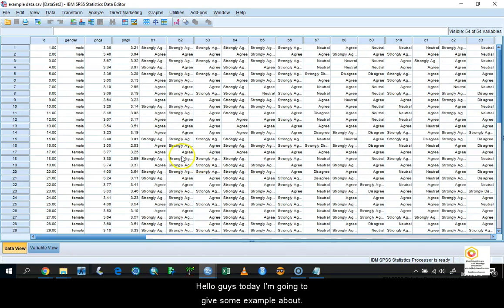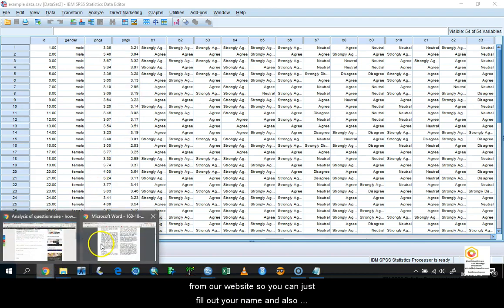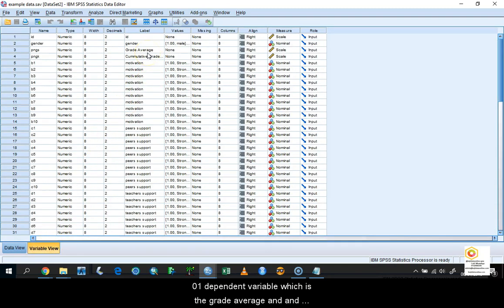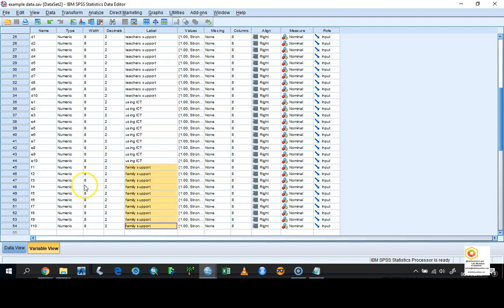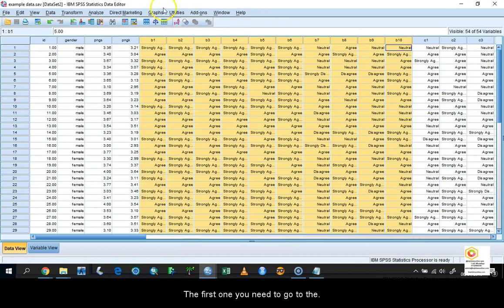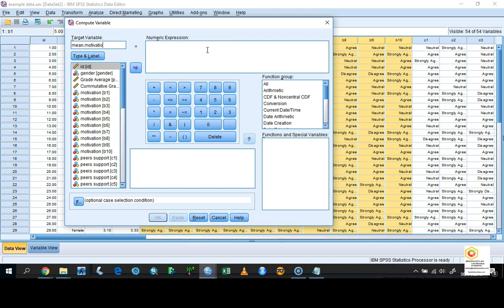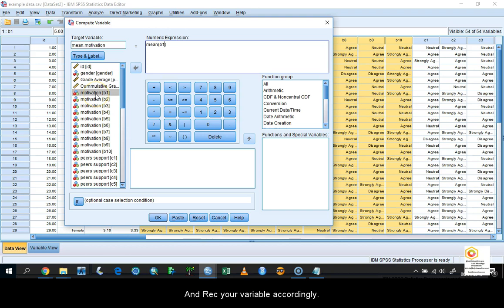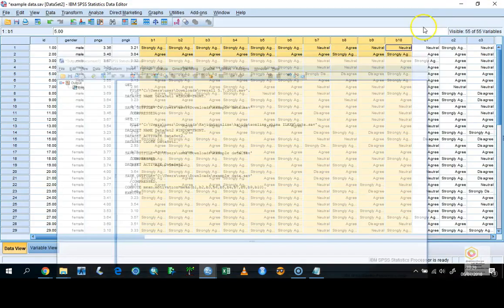How to | SPSS Data Analysis | Research with Likert scale data in SPSS - Compute Procedure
This video explains the analysis steps in SPSS for Likert Scale. We are VERY SORRY for the incomplete video status/ any weakness based on this video explanation. Please do visit our UPDATE VERSION

FREE SPSS Data Analysis Workshop

We also offer FREE SPSS Workshop in Our Playlist, kindly visit to learn this 2-3 days workshop: